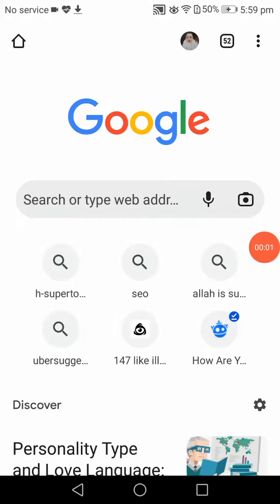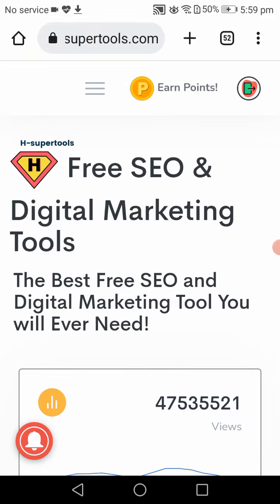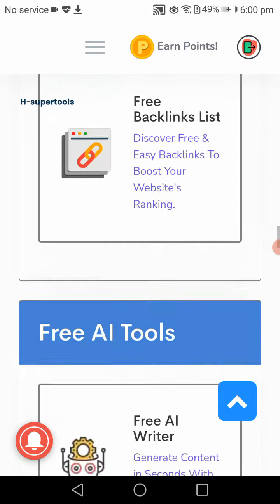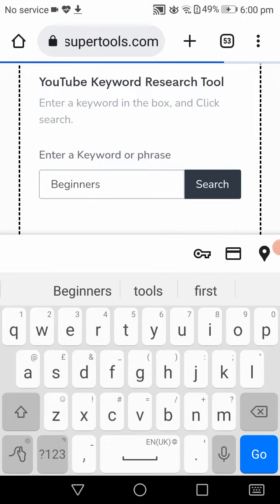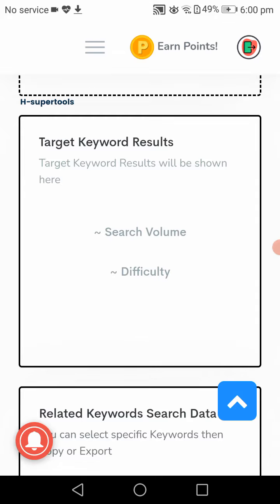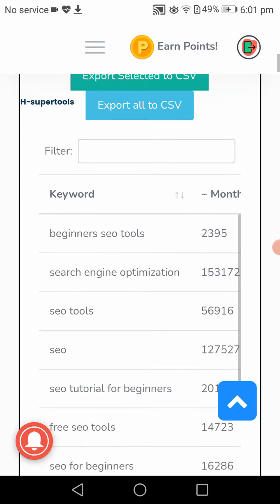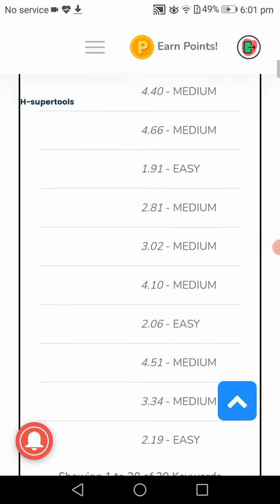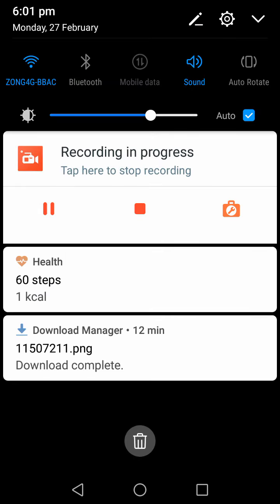This One Super Tool Will Help You Speed Up Your SEO Process!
This super tool will speed up your SEO process!!
It has all tools needed to enhance your digital marketing...